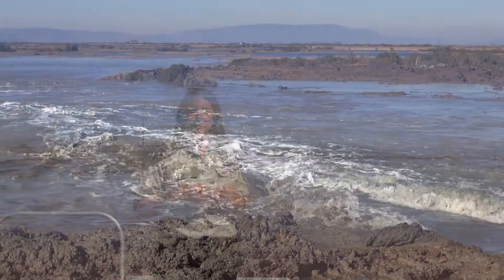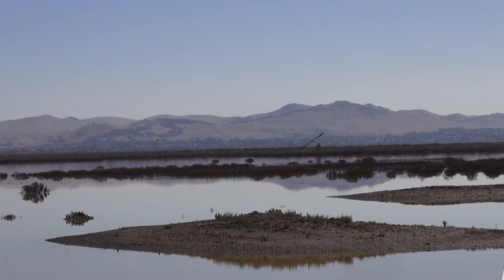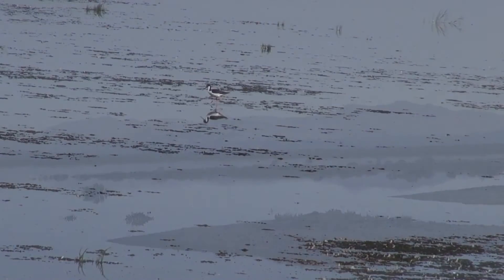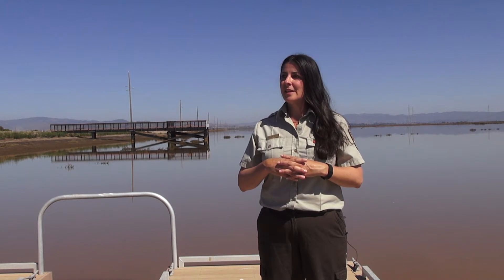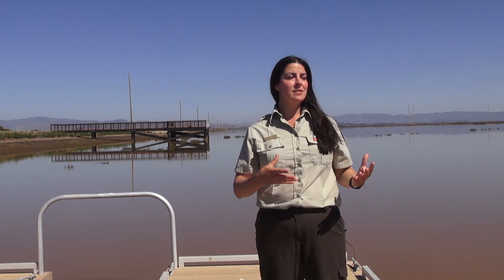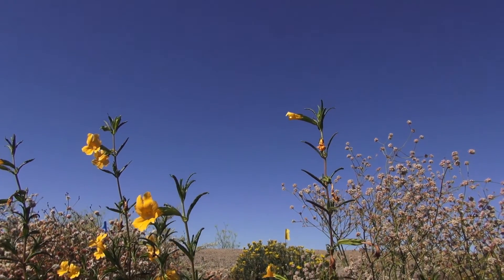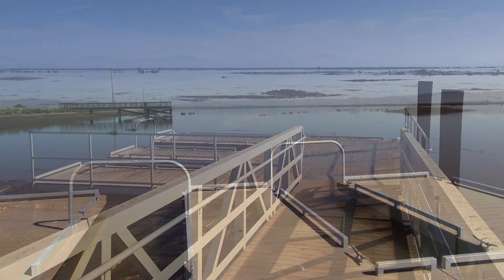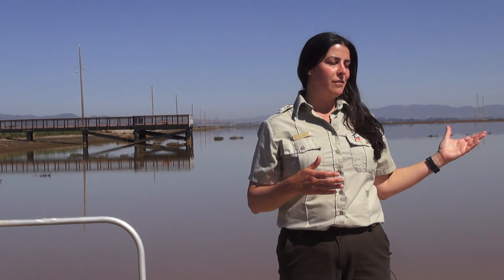Cullinan Ranch Restoration 9 Month Follow Up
The Cullinan Ranch Restoration Project will restore over 1500 acres of tidal wetlands in the San Pablo Bay National Wildlife Refuge. In early 2015 a tidal levee was breached allowing water into the area for the first time in a 100 years. The next day thousands of waterfowl and shorebirds appeared at the restoration site.